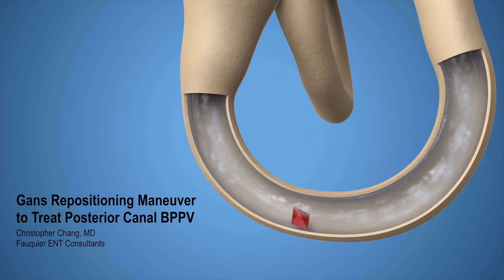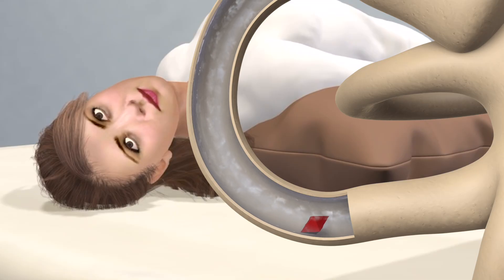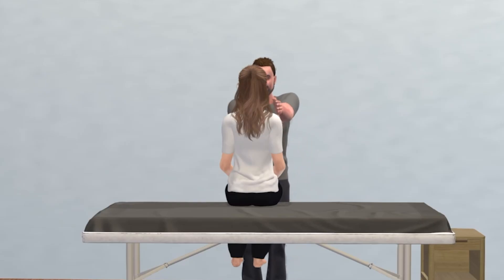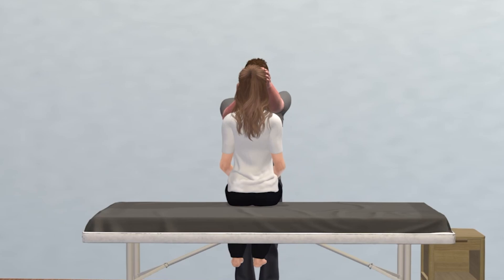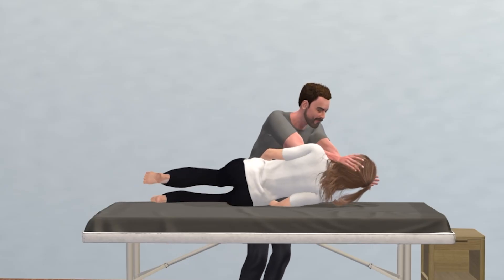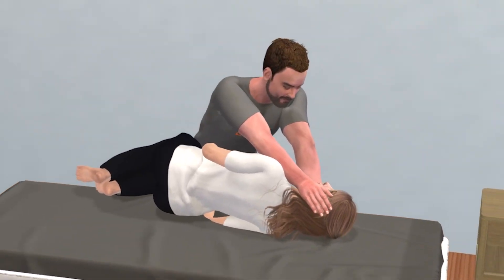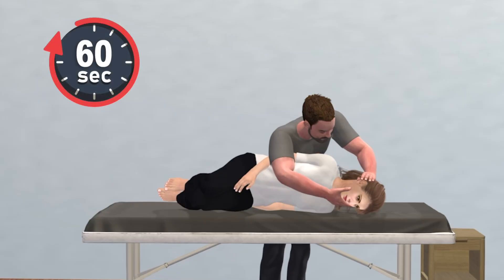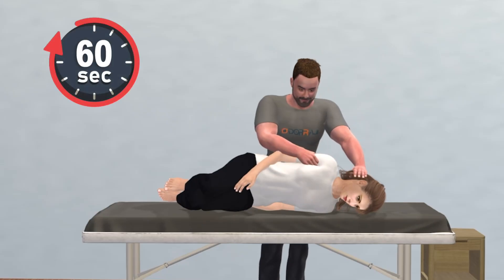Gans Repositioning Maneuver Animation to Treat BPPV - Epley Alternative for Those with Spine Issue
The Gans repositioning maneuver (GRM) is a treatment for benign paroxysmal positional vertigo (BPPV), which causes sudden, brief episodes of vertigo due to dislodged crystals within the inner ear balance system. The GRM is a hybrid of other canalith repositioning procedures but is particularly useful for patients with limited neck mobility because it avoids the neck hyperextension required for the Epley and other types of maneuvers. It is also considered safer for elderly patients or those with spine disorders causing either limited neck mobility or significant neck pain or back pain.

Steps:
• 1: To start, sit on the edge of a bed. Turn the head 45 degrees to the left if BPPV is affecting the right ear. Essentially, the head should be turned AWAY from the affected side.
• 2: While keeping the head turned, lie down quickly onto your right side (the affected side) and hold for one minute. A pillow can be used to support the head.
• 3: Next, roll the entire body to the left (the unaffected side), while keeping the head fixed in the same 45-degree angle. The head should be facing downward toward the floor. Hold this position for one minute.
• 4: At this point, the clinician may perform a passive, controlled head-shake from side to side several times to help dislodge the crystals. Hold for one minute after the head shake.
• 5: Return to seated position by sitting up slowly, keeping the head centered and tilted slightly down.